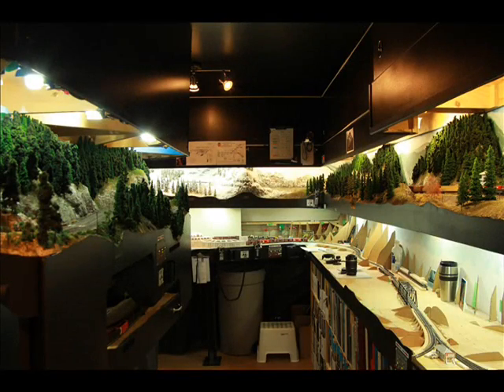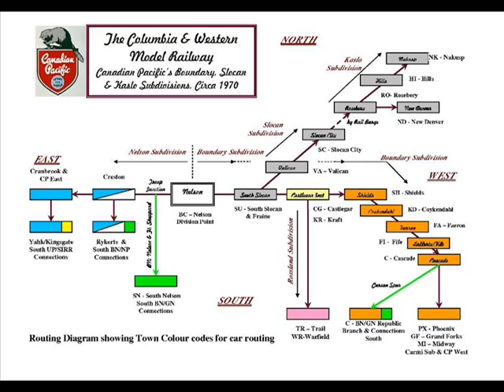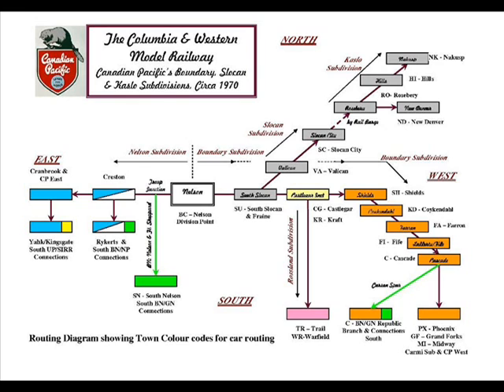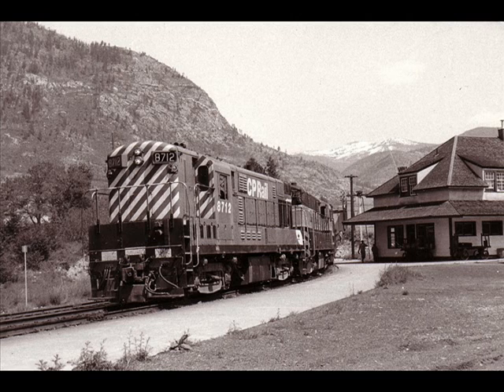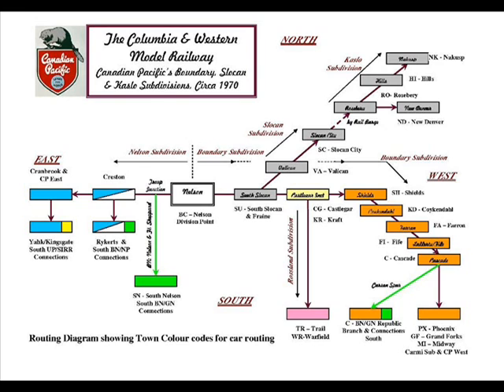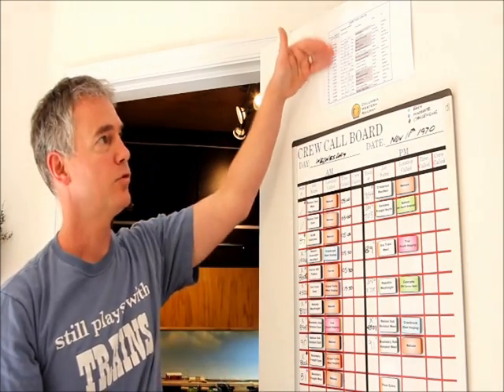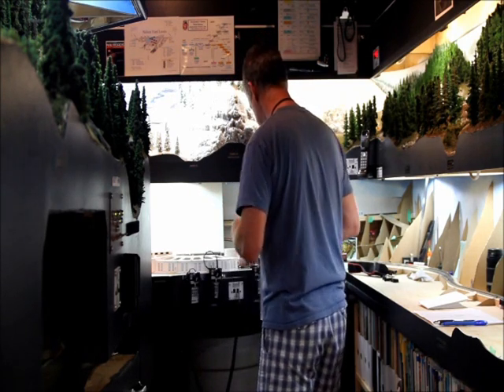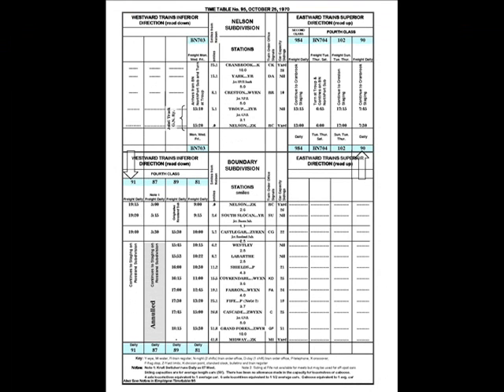Operating the Columbia & Western RR - Part A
Prototype background, operating patterns, trains, car forwarding, call board, train instructions and time table.